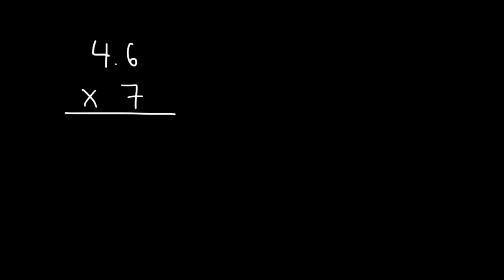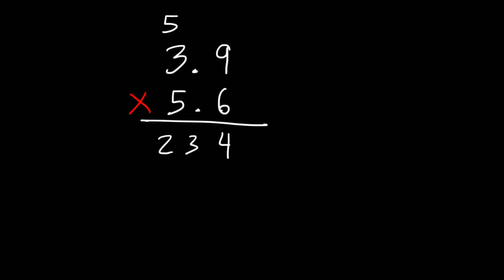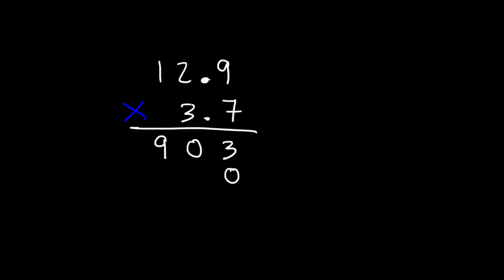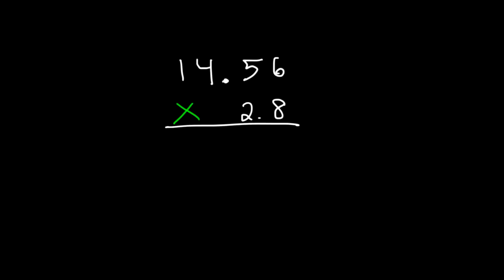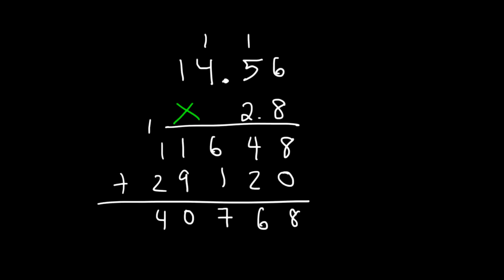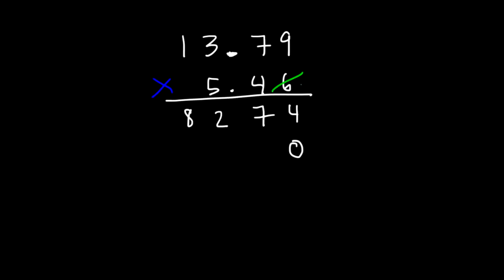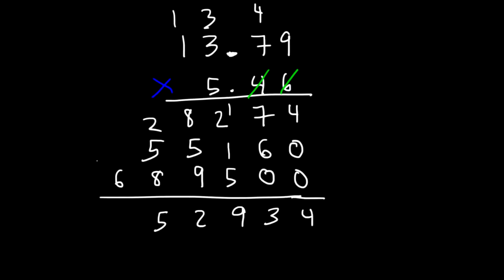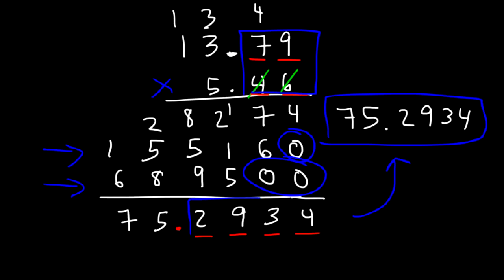MULTIPLICATION OF DECIMALS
This video helps learners learn how to Multiply decimal by whole number and decimal by decimal. Keep enjoying it.